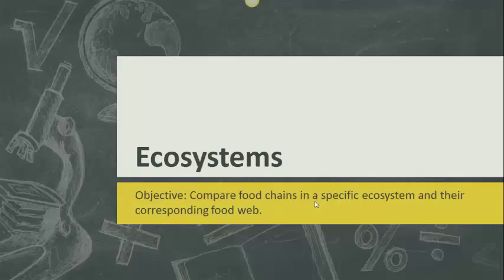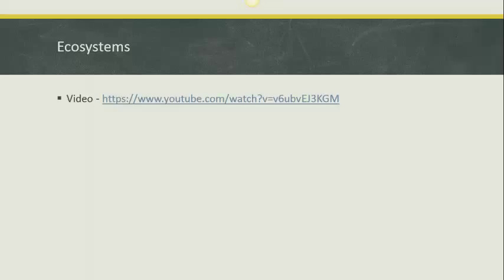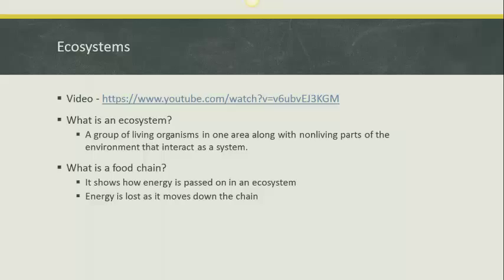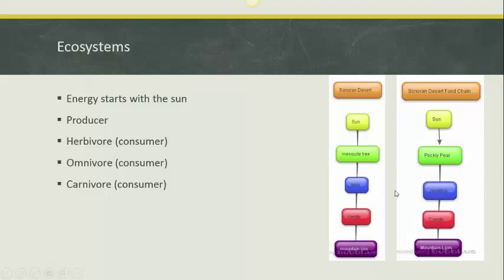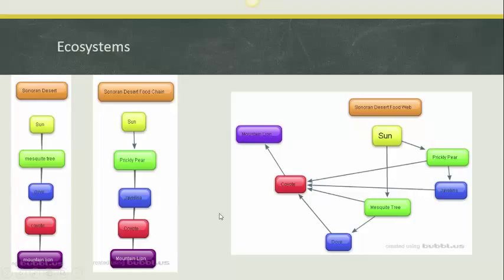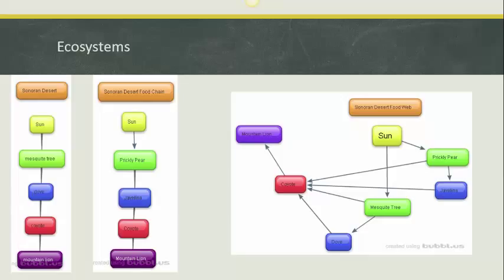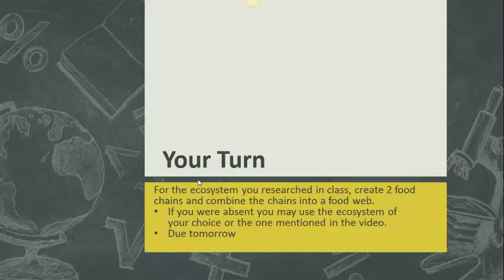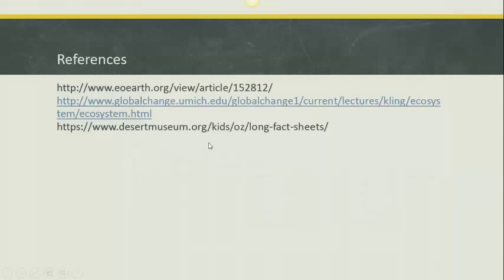Mrs Jones Science Class Ecosystems